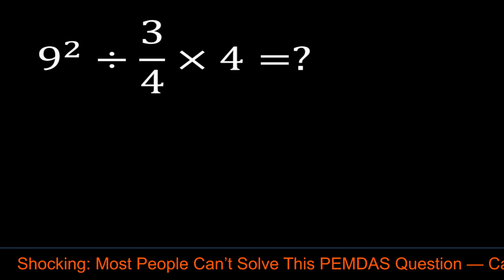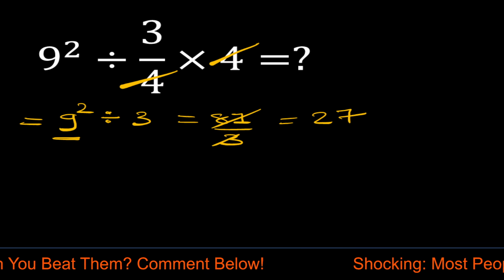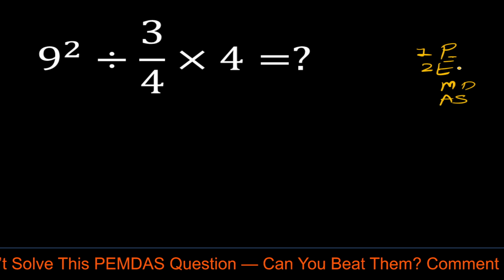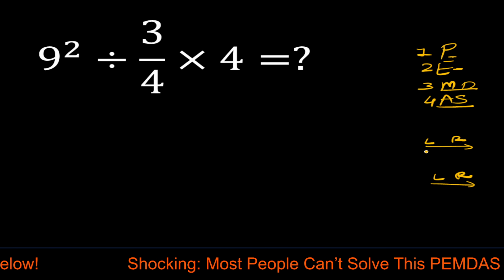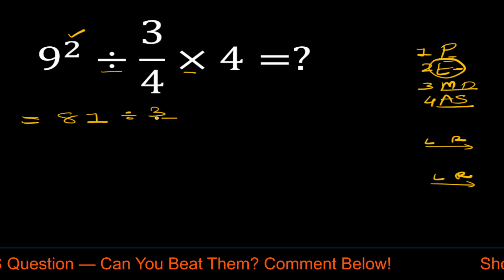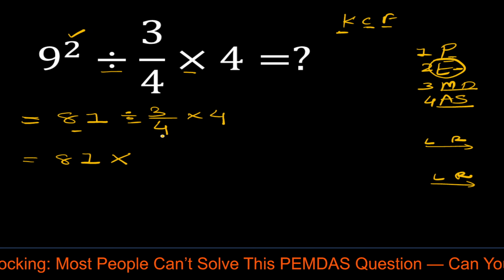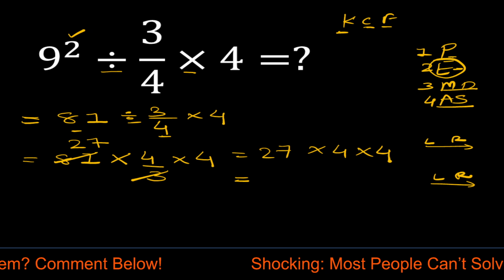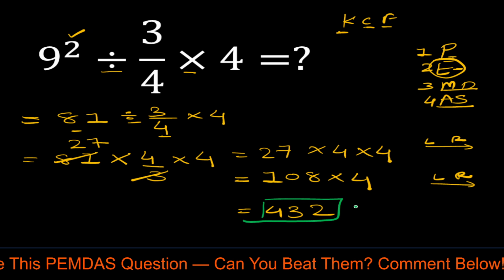Most People Get This Order of Operations Wrong!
This math challenge is testing viewers across some of the most developed and education-focused countries in the world, including the United States, United Kingdom, Canada, Australia, New Zealand, Germany, Switzerland, Netherlands, Norway, Ireland, Singapore, Denmark, Hong Kong, Austria, and Belgium.

At first glance, this math expression looks extremely simple and straightforward. Because of that, many viewers rush through the calculation and accidentally skip the correct mathematical order of operations. As a result, the majority of people end up with the wrong final answer.

The key to solving this type of expression correctly is understanding how the order of operations works. The PEMDAS rule — Parentheses, Exponents, Multiplication, Division, Addition, and Subtraction — determines the correct sequence for solving mathematical expressions. Missing even one step or solving in the wrong order can completely change the result.

In this Math Video, you will learn:
• How to correctly apply the order of operations (PEMDAS)
• The most common mistake people make with simple calculations
• A clear step-by-step breakdown of the correct solution
• How to improve accuracy when solving everyday math expressions

This type of educational math content is especially popular with viewers who enjoy:
✔ Testing their logical thinking skills
✔ Practicing mental math and arithmetic
✔ Learning math concepts through simple explanations
✔ Solving quick math challenges online
✔ Improving calculation accuracy

Short math challenges like this often perform extremely well among viewers in developed countries because they trigger curiosity and discussion. Many viewers pause the video to attempt the problem first, then watch the full explanation to check if they solved it correctly. The comment section often fills with different answers as people debate the correct solution.

🧠 Your challenge:
Try solving the expression before the answer appears.
Comment your answer and see how many people got the same result.